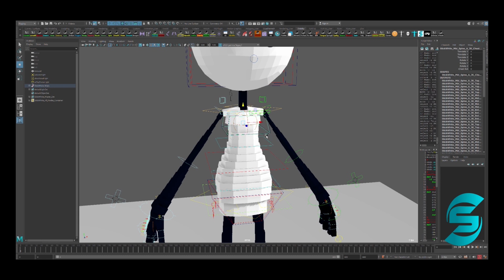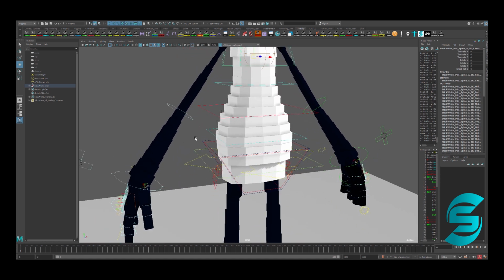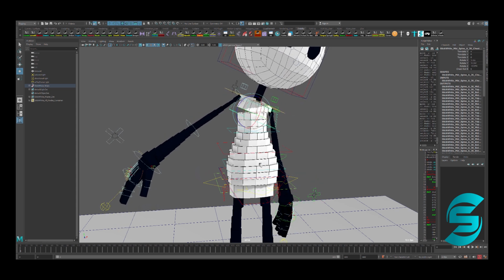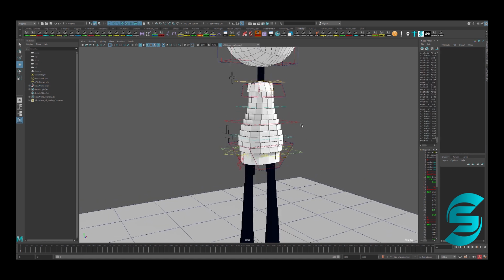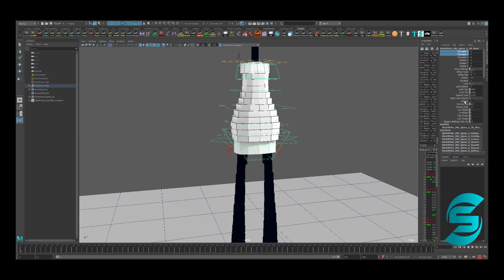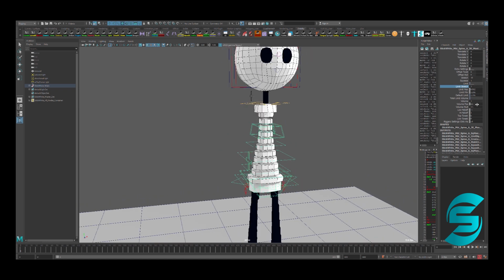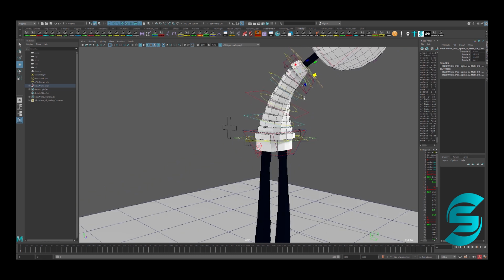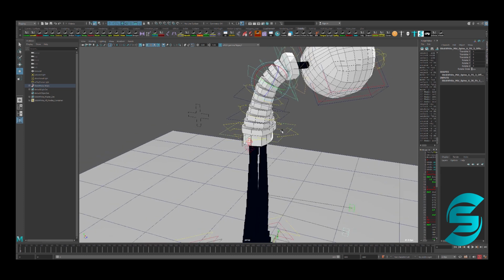08 Spine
This is one of series of Tutorial videos for Box-Men Rigs .Body Mechanic rigs for animators , to create stunning animations.Box-Men is detailed , High Quality , and flexible rigs .To know how to get them , please
Credits:
-Characters creation and Rigging: Ahmed Shalaby .
-Render : Mohamed Abd el Wahab  &  Ahmed essa .
-Animation&composting :Mohamed wahied.
-Pickers design : -Anas El-Kinawy , Mohamed Habib, Karim Nabil & Mohamed El-Deeb.